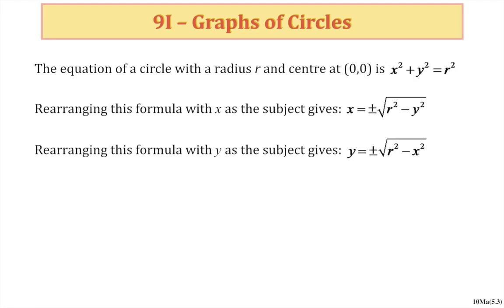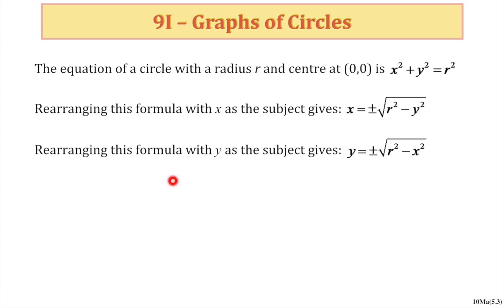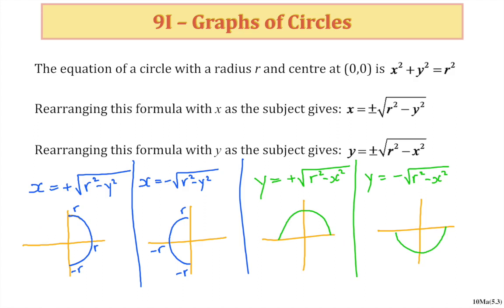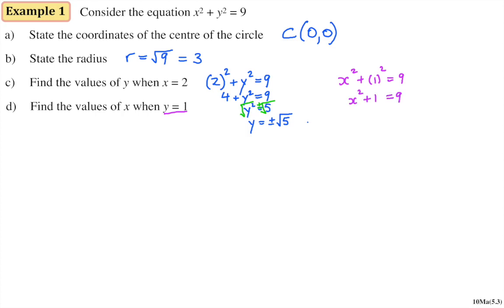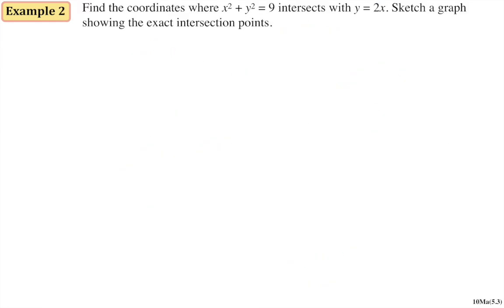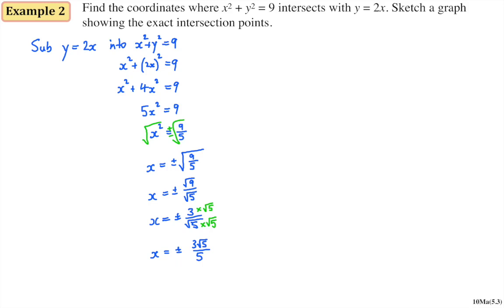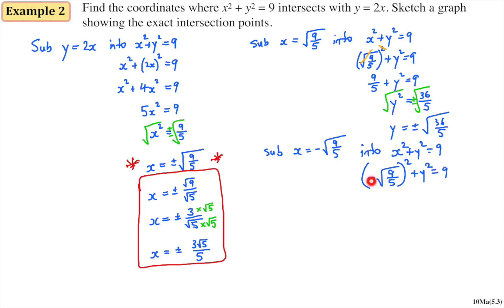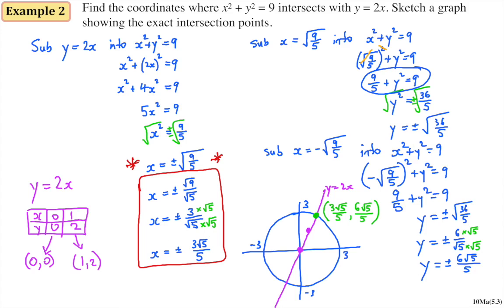10Ma 9I Circles